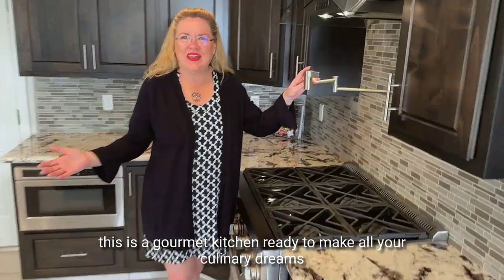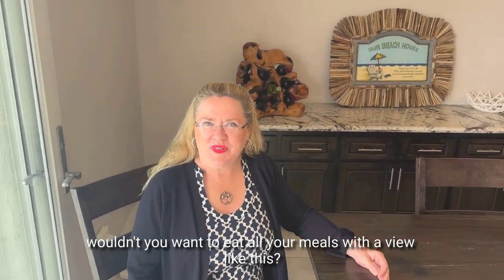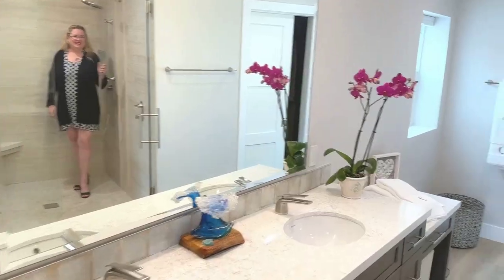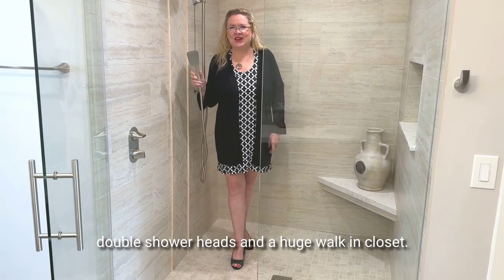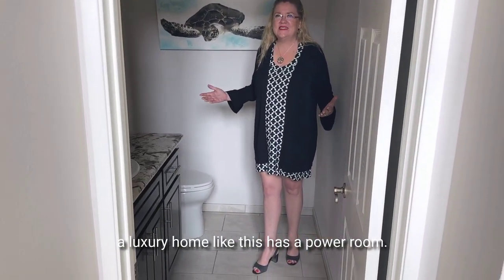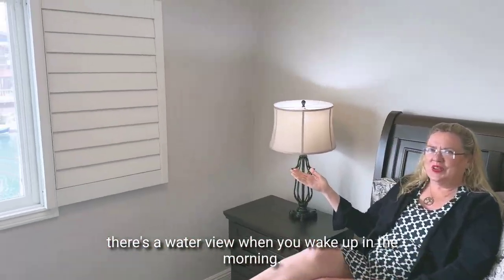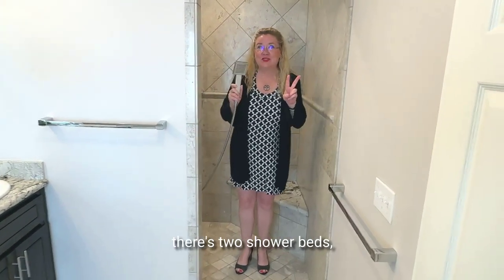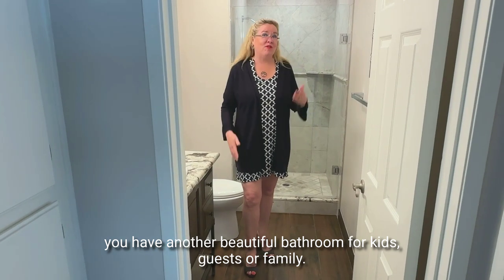Of Course, 2521 Monaco Drive with a 70' Dock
Discover unparalleled luxury living in this stunning waterfront home located with prime west-facing views in the Channel Islands Harbor.

Designed for the discerning buyer, this exceptional property offers a 70 ft dock, ideal for accommodating your yacht or multiple boats.
Step into the epitome of oceanfront elegance with remodeled kitchen and bathrooms. The chef's kitchen is a culinary masterpiece, featuring upgraded appliances with plenty of storage and counter space, creating an ideal environment for entertaining or a gourmet chef to whip up a delicious meal!

Elevate your living experience with 2 primary bedrooms, one on the first floor AND one on the second floor. The primary suites boast spectacular harbor, ocean, and mountain views providing serene retreats. The first-floor bedroom could be a great guest room and it has a private patio plus three additional bedrooms upstairs.

The oversized main deck area extends your living space with an additional 400+ sq ft for outdoor living, perfect for al-fresco dining, BBQs, and entertaining guests.

Your personal 70 ft dock offers ample space for your Duffy boat, fishing vessel, or yacht, ensuring you're always ready for a maritime adventure.

Wake up and go paddle boarding/kayaking or head over to the beach and enjoy walking along the ocean. Embrace the best that Channel Islands Harbor has to offer with this exceptional waterfront home - the ultimate haven for luxury and nautical enthusiasts.